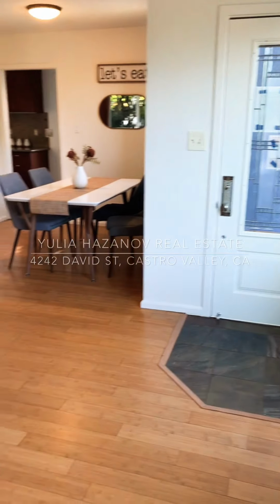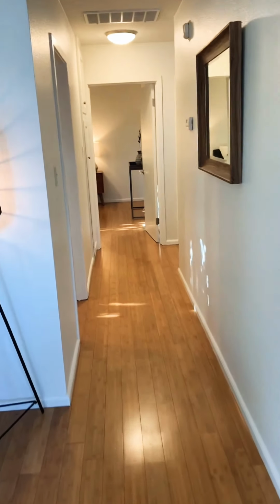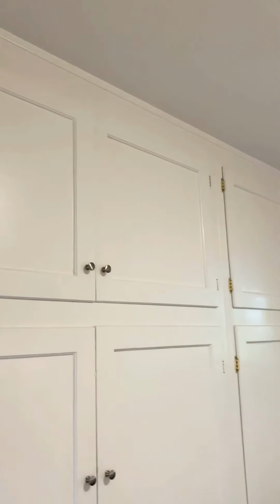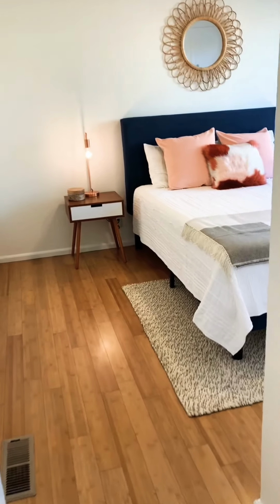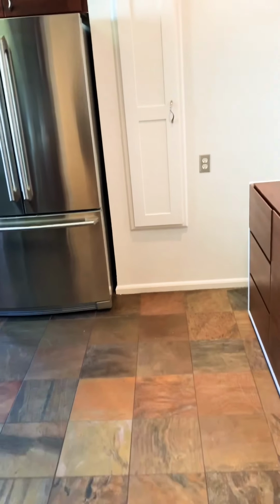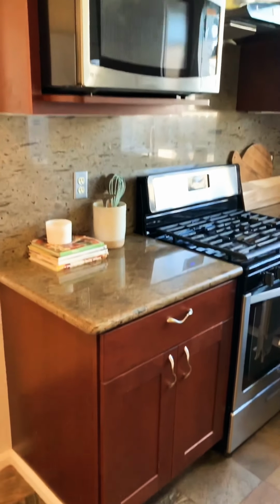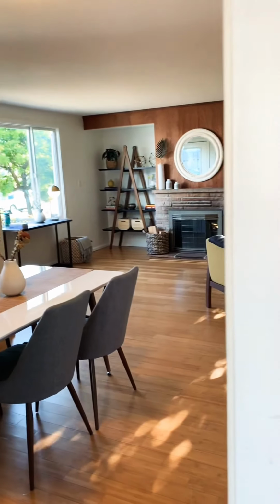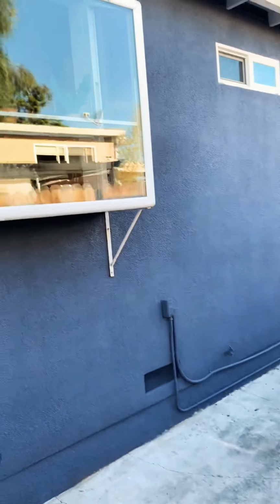Mid Century Home in Tri-Valley California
Mid Century Stylishly Upgraded home in Castro Valley, CA🏡

3 Beds | 2 Bath | 1106 SQ | 5,814 Lot

First time on the market since it was owned by original owners from 1952
Many Upgrades: Freshly painted, upgraded kitchen and landscaping.
2 Car Garage
Spacious yard with detached shed and large trees.
Great and quiet neighborhood.